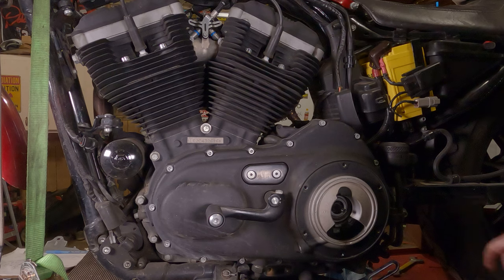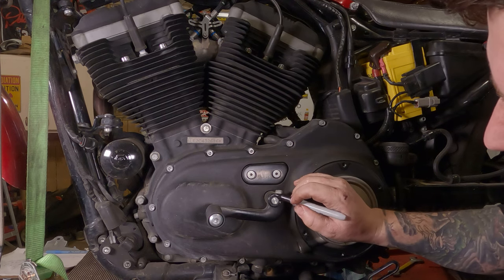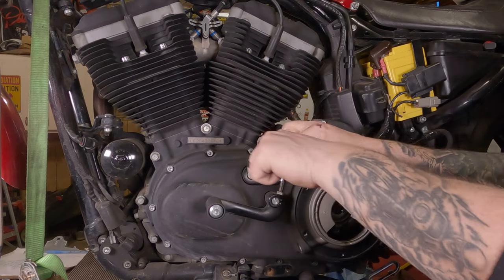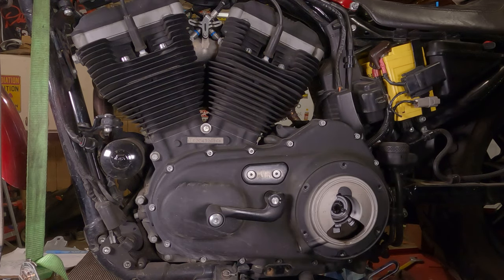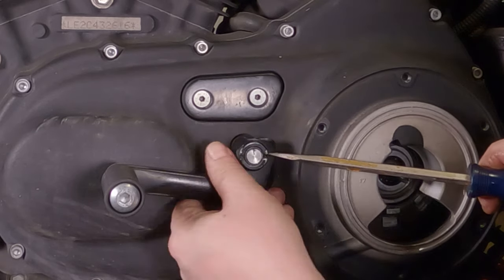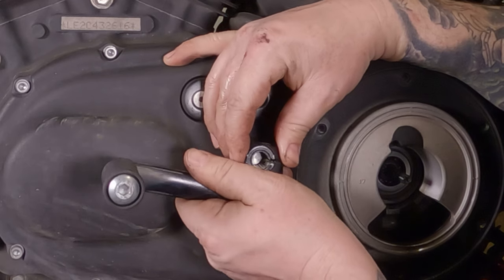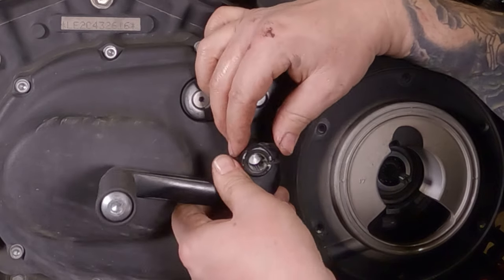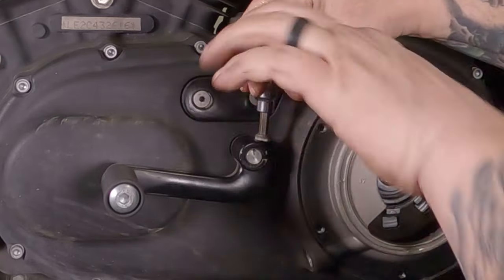Sportster shifter removal & re-installation. Shifter adjustment is also covered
Are you a Harley-Davidson Sportster owner looking to upgrade or adjust your shifter for better performance and comfort? In this comprehensive guide, we'll walk you through the step-by-step process of removing and reinstalling the shifter on a mid control Sportster. Additionally, we'll cover essential adjustment techniques for moving the shifter up or down, ensuring optimal clearance for your boots or accommodating shorter reach feet. Whether you're a seasoned rider or a DIY enthusiast, this tutorial provides valuable insights to enhance your riding experience and customize your bike to your preferences. Don't miss out on maximizing the potential of your Sportster – tune in now and master the art of shifter modification and adjustment!